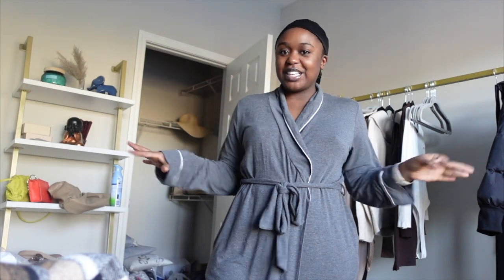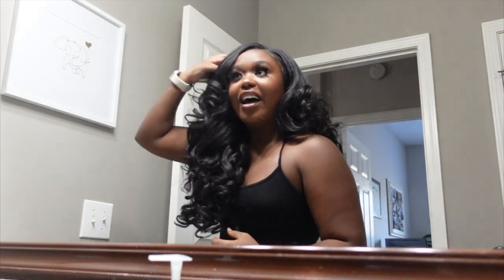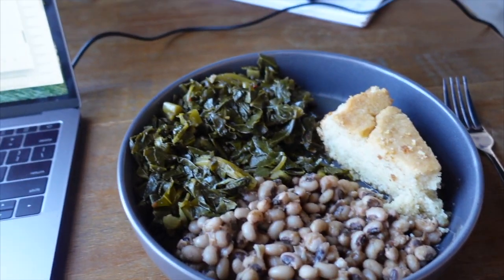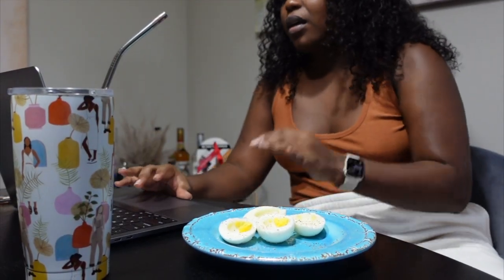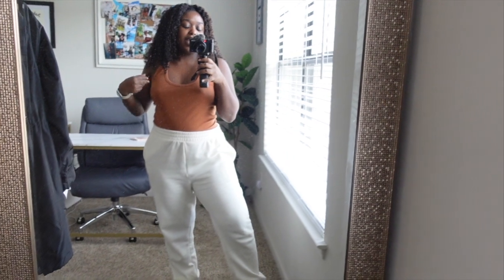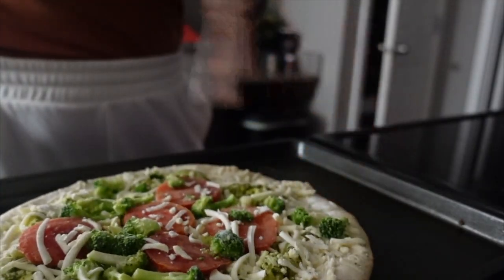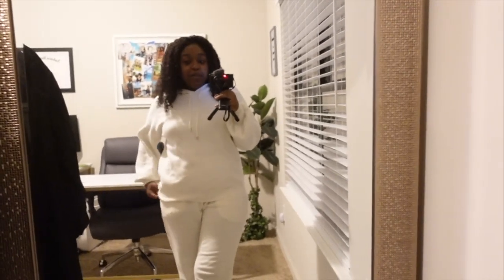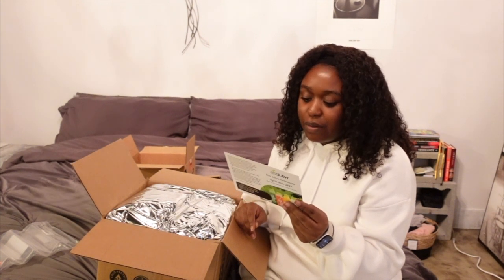VLOG | Busy Content Creation + Work Days, Amazon Haul & New Wig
Products Mentioned:
Apple Watch
Headband Wig
Nike Tennis Shoes
Olay Body Wash
New Wig
Black Maxi Dress
Work Bag
Clear Coffee Mug
Burnt Orange Tank Top
Cream Sweatpants
Cream Sweatshirt
Batteries for Sony ZV1 Camera
Atomic Habits (book)
Bendable Tripod
Acrylic Shelves
3 Day Juice Cleanse
Mom’s Elliptical
Cascade Dish Tabs
Black Girl Tumbler/Cup (similar options)